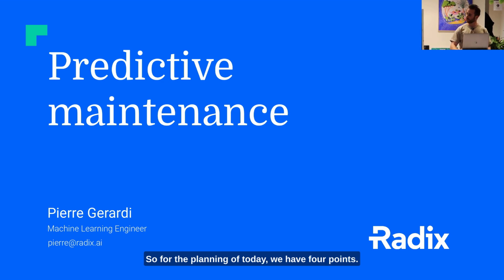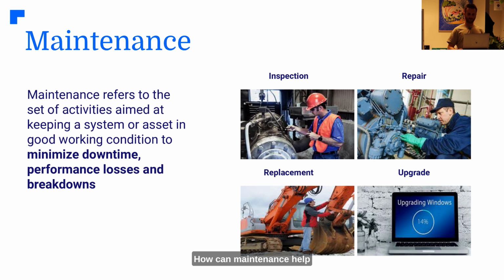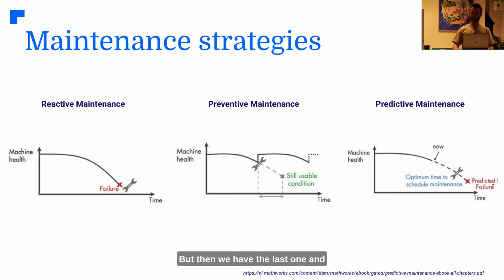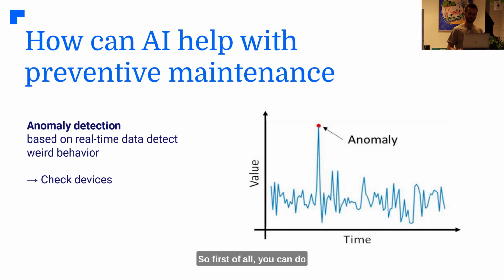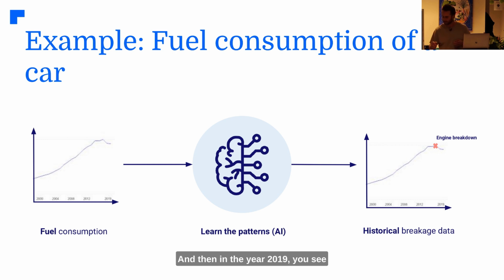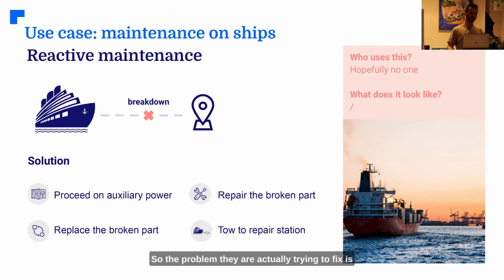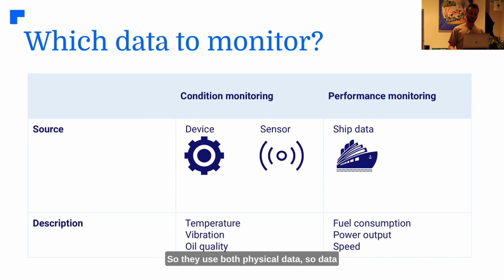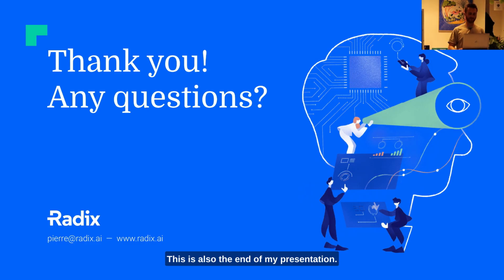Predictive maintenance of industrial equipment | Superlinear AI for Sustainability series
Effective maintenance of industrial equipment can increase energy efficiency and also cut emissions directly by reducing leaks of methane and other greenhouse gases. This presentation will cover how Machine Learning can help.